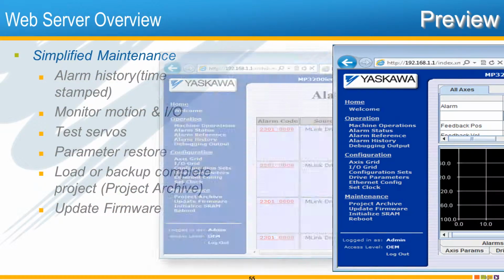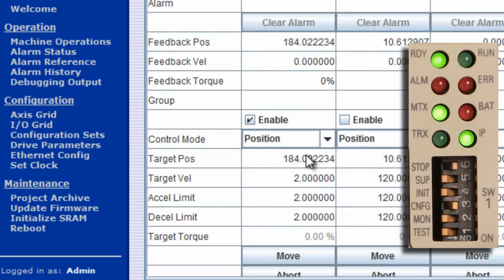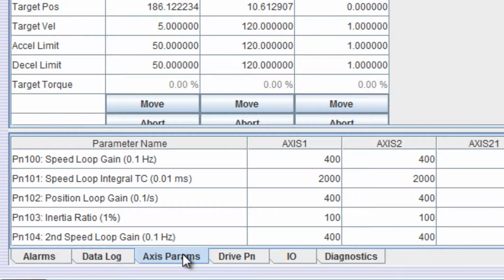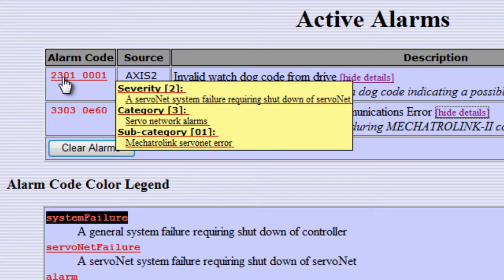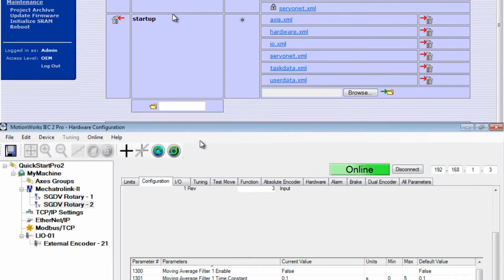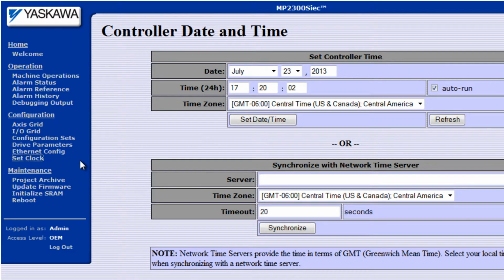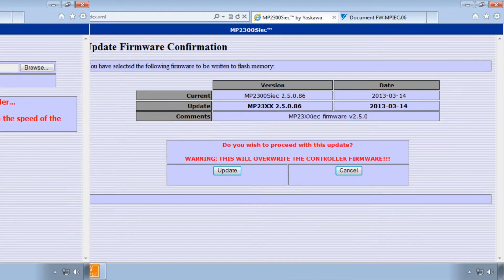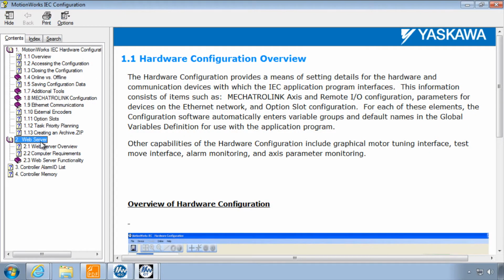MPiec Web Server Overview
This video is a quick overview of the web server built into the MPiec controller.

This eLV is also available on the Yaskawa America, Inc. - Drives & Motion Division learning management system, "Learn with Yaskawa".   Keyword: eLV.Mpiec.01.WebServer